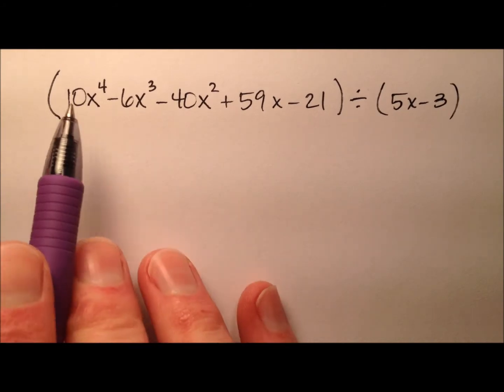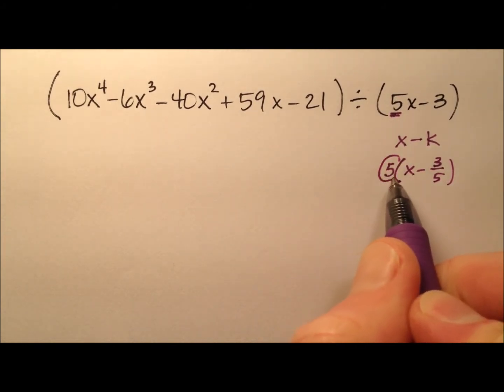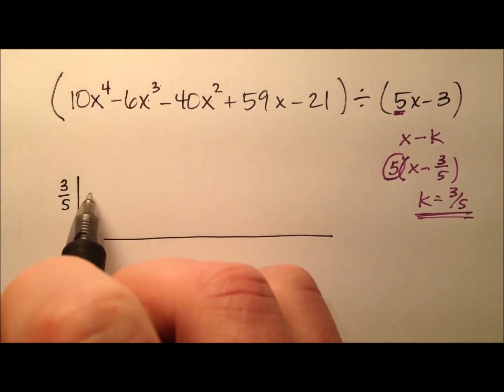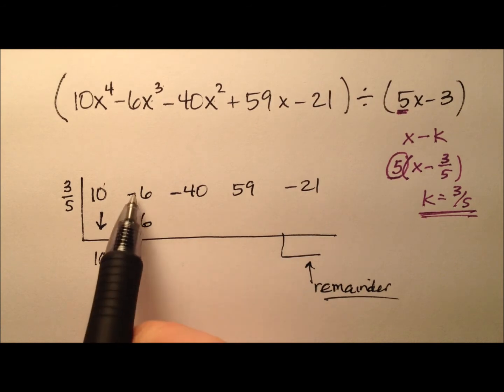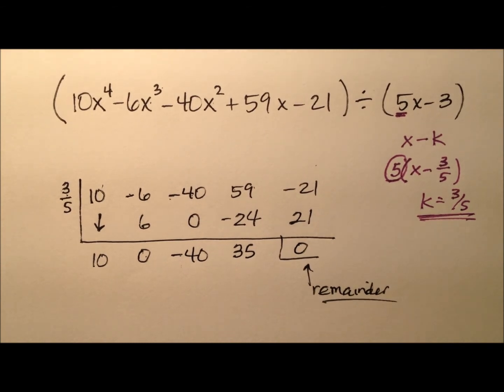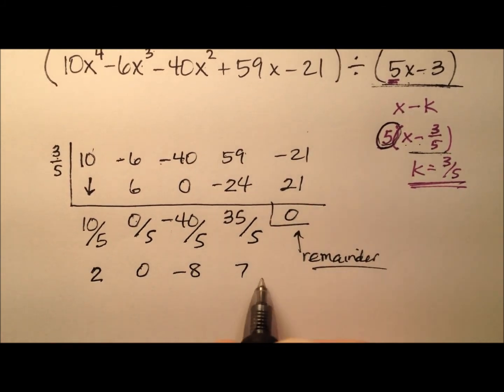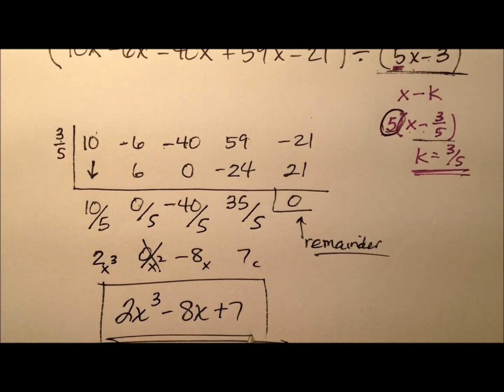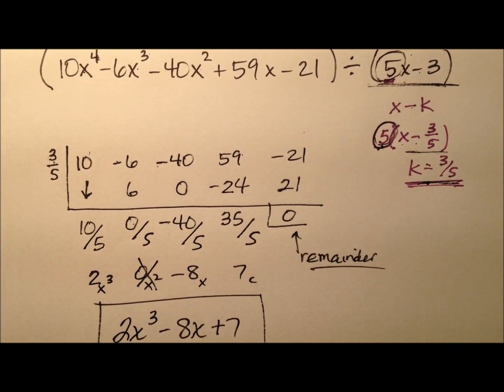Synthetic Division with Polynomials, Dividing by ax-k (Example)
This video works through an example of polynomial division using synthetic division. This uses an extended version of synthetic division that allows division by a linear binomial whose leading coefficient is not 1. This example does not include a remainder.